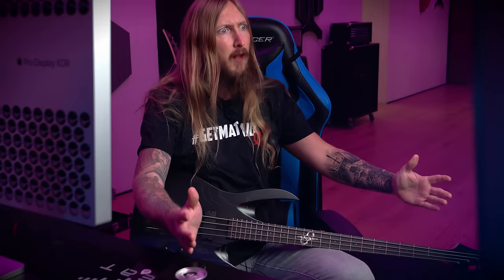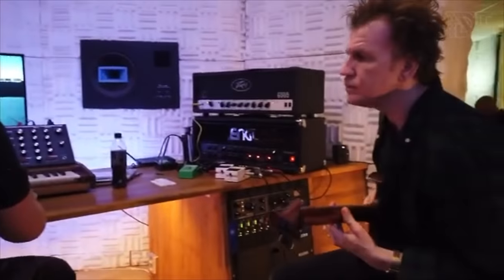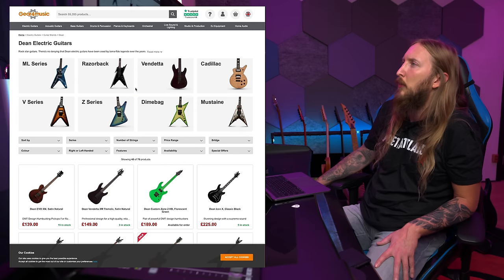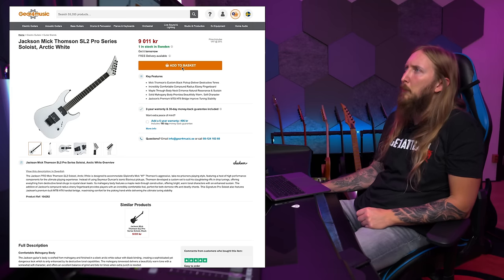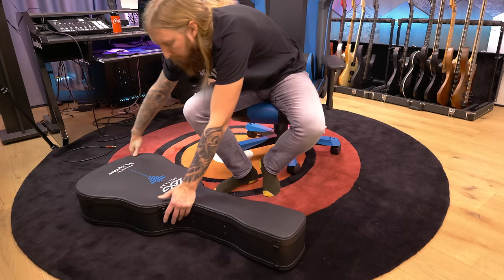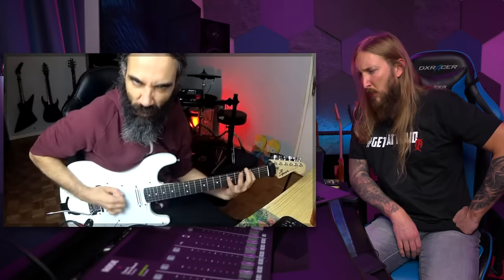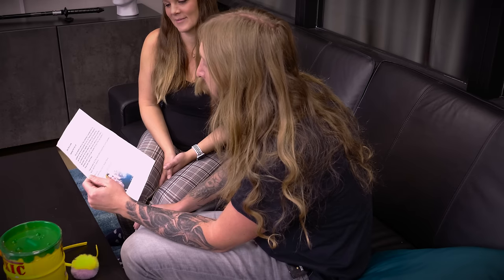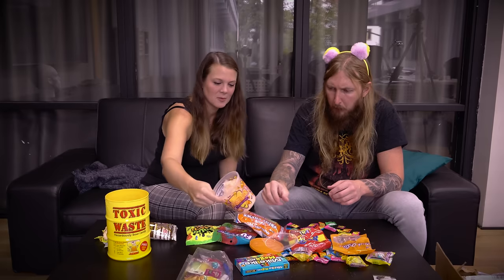SUNDAY WITH OLA#24 - SOLAR BASSES, DARK TRANQUILITY, BENEDICTION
LINK TO GUITAR POLL

0:00 - Intro
4:13 - ThaNews
5:39 - Sunday with Ola guitar winner
7:26 - Guitar shopping
12:08 - Ola's Adventures
16:31 - Sunday with Ola riff challenge feature
20:09 - Ola Tasting Shit
25:34 - Outro